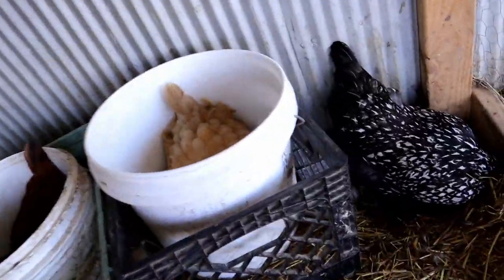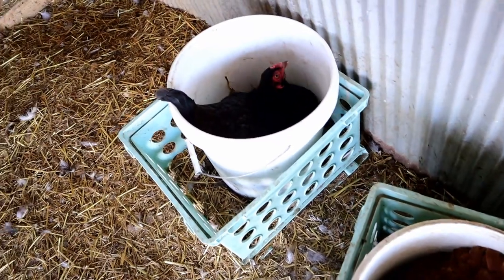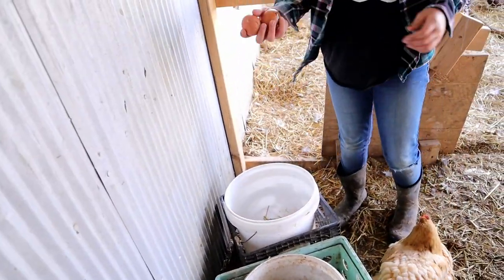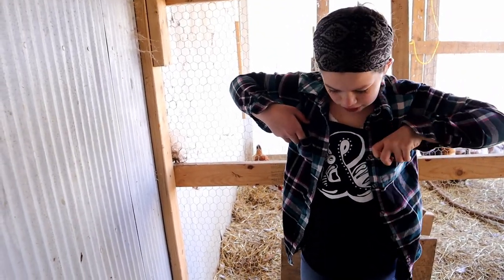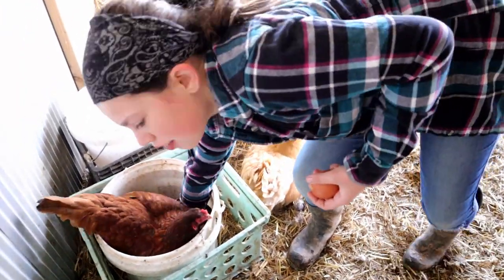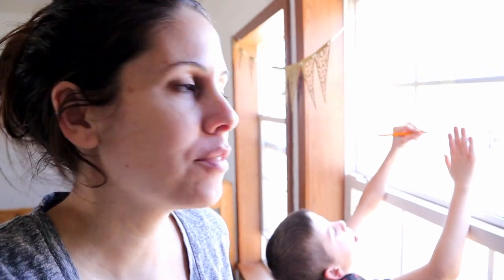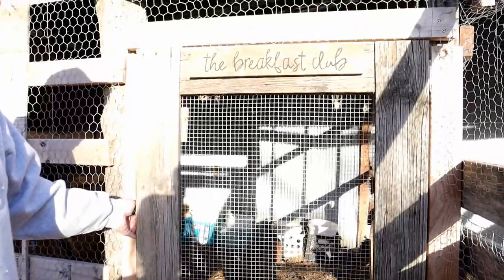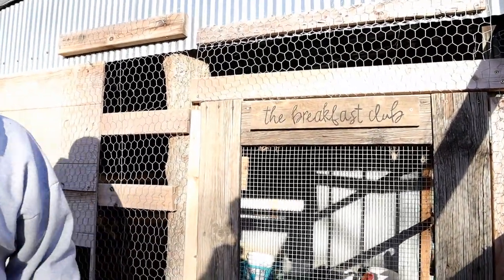We Named Our Chicken Coop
Taking advantage of the Spring weather, the kids and Jessie get outside, and Jessie makes a sign for the coop.

Our new camera and equipment

Canon EOS M50 Mirrorless Camera

JOBY GorillaPod 3K Kit.

SGC-598 Photography Interview Shotgun MIC Microphone

Our old camera and equipment sometimes we still use it

JOBY GorillaPod 1k

Canon PowerShot G7 X Mark II Digital Camera

snail mail: Arrow Ridge
                    Centerview, MO 64019